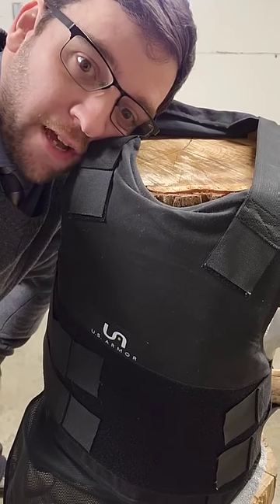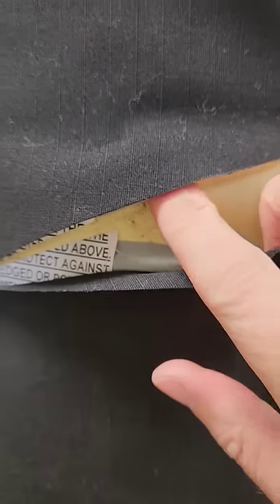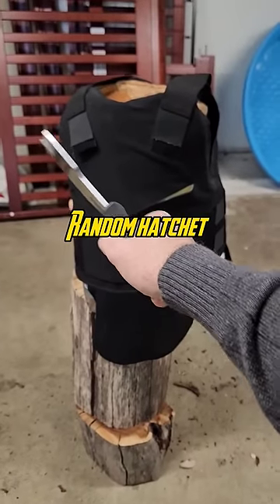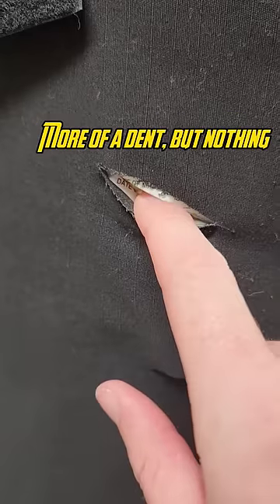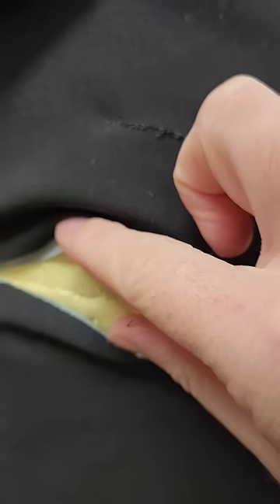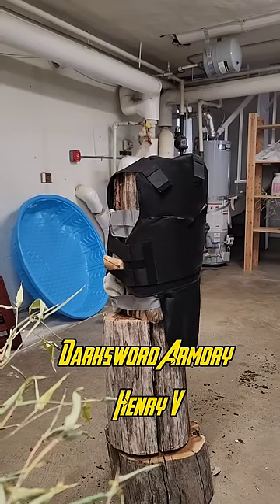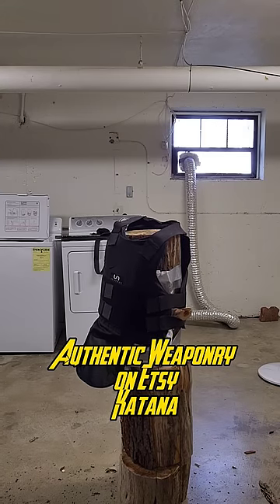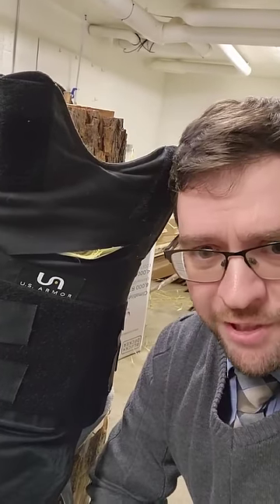Swords vs. Modern Kevlar Armor